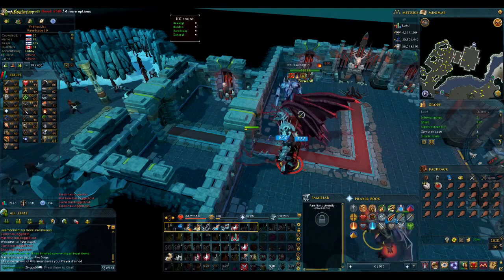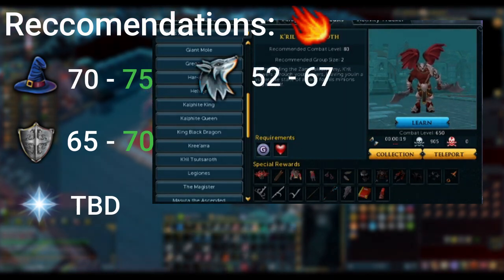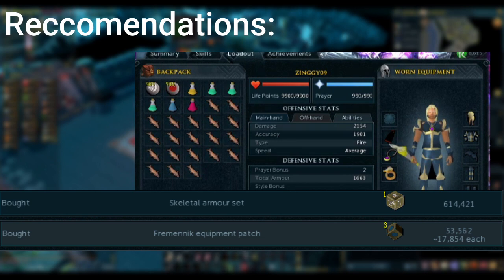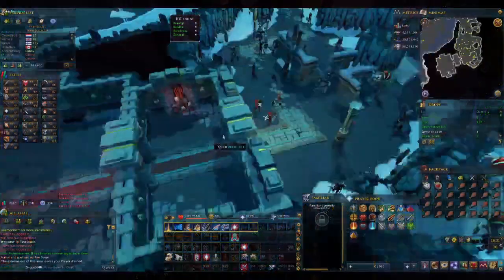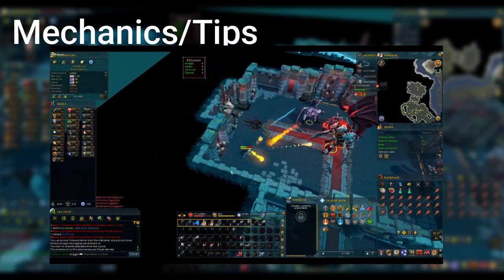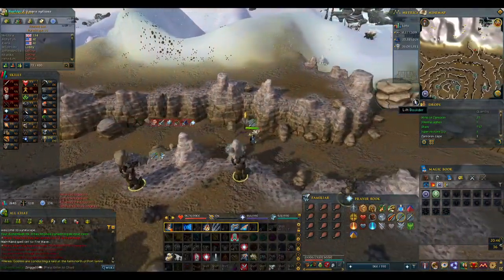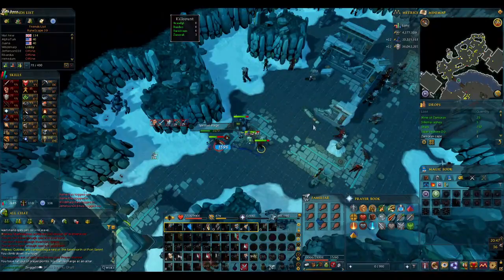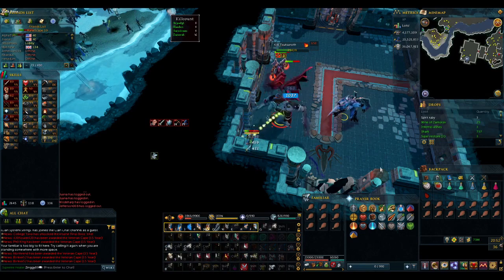Full K'ril Tsutsaroth Revolution Guide - RS3 - PvM Hub Ep. 4 - Bossing For Beginners!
Welcome to the PvM Hub, your series for low requirement, full revolution guides for beginner PvMers! No hardcore gear requirements, no prior knowledge needed, and no PvM elitism!

Timestamps:
Requirements/Recommendations: 1:19
Revolution Bar: 3:12
Mechanics Walkthrough: 4:18
How to Get There: 6:15
Getting KC:  7:02
Full Kill + Breakdown:  8:00
Ending + Teaser: 9:40